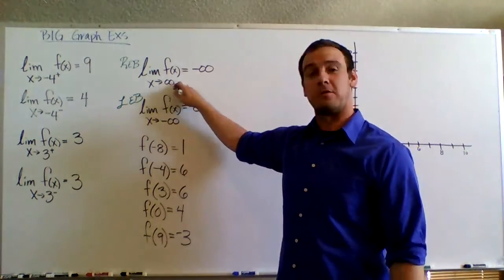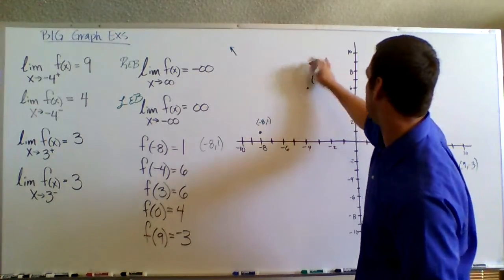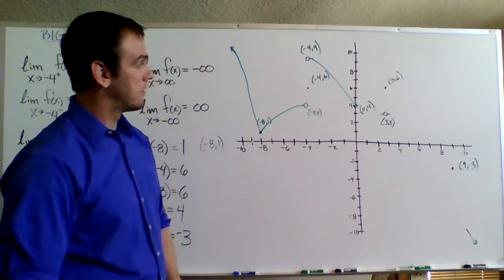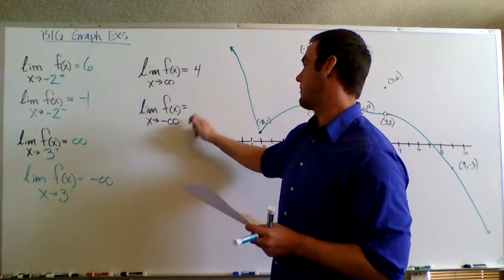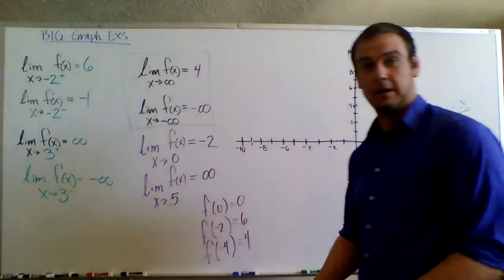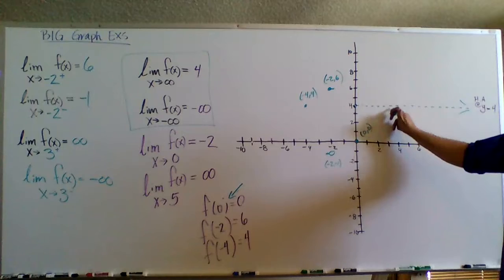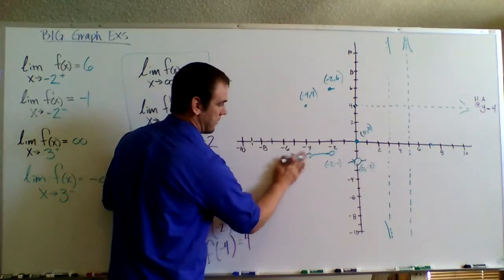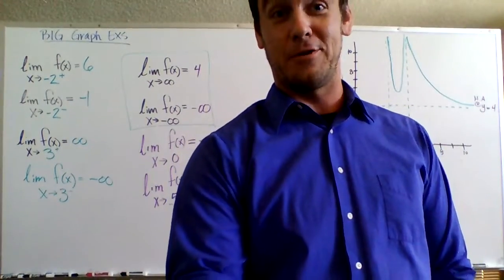Big Limit Graphs more practice